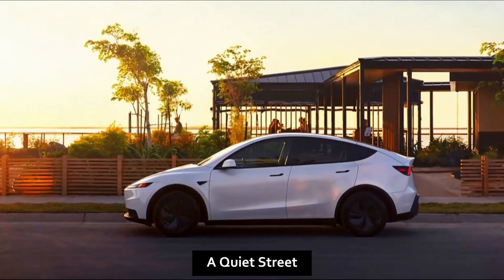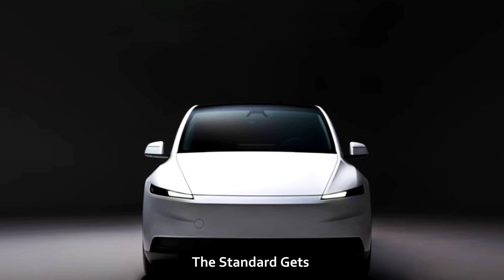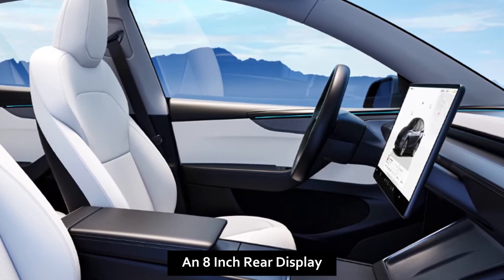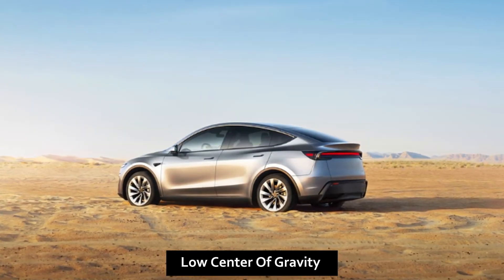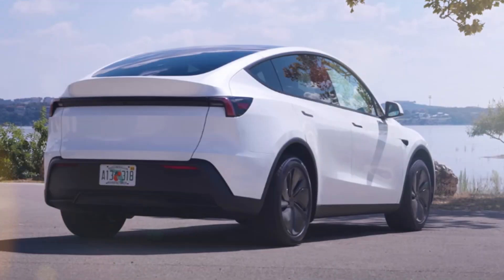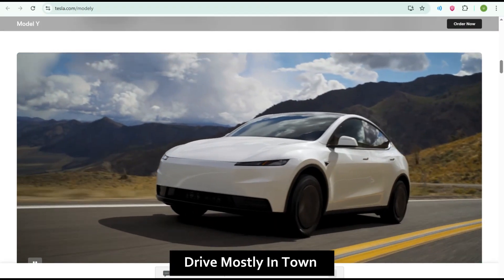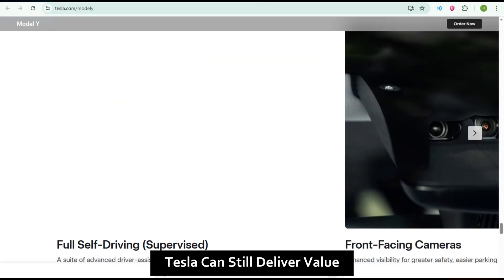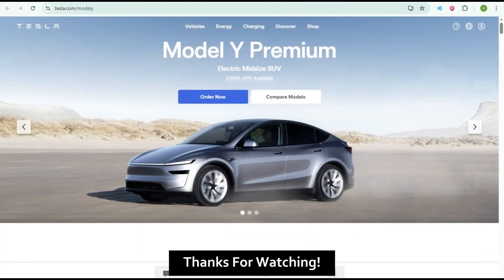2026 Tesla Model Y Buyer’s Guide | 3 Exciting New Features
Welcome to AutoFusion Lab! In this video, we discover everything you need to know about the 2026 Tesla Model Y with our comprehensive buyer’s guide highlighting 3 exciting new features. Explore the Long Range dual motor all-wheel-drive option offering an impressive WLTP range of up to 600 km, giving you extended driving freedom. Learn about the upgraded acceleration performance with a 0-100 km/h time of just 4.8 seconds, powered by a combined 397 horsepower. Plus, dive into the tech upgrades featuring a large 15.4-inch center touchscreen and an 8-inch rear touchscreen for enhanced control and passenger experience. We also cover improvements in supercharging speed that enable you to add up to 283 km of range in just 15 minutes. Perfect for anyone considering an electric midsize SUV, this video will guide you through the latest specs, performance, and innovations in the 2026 Model Y. Don’t forget to like, comment, and subscribe to AutoFusion Lab for more expert automotive reviews and insights!